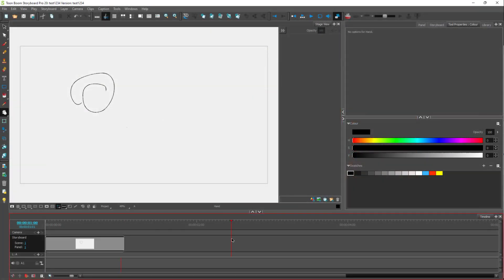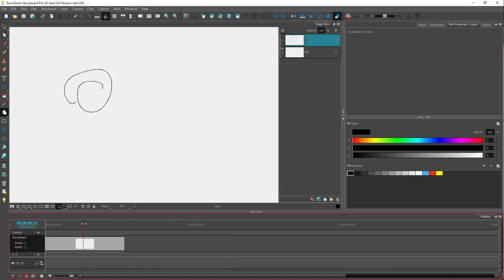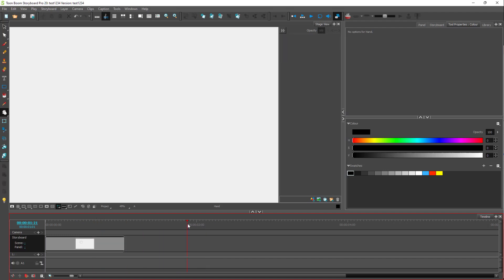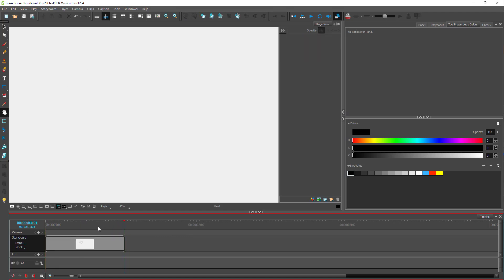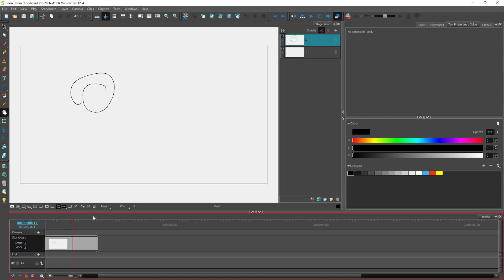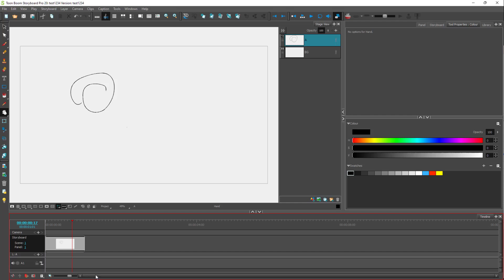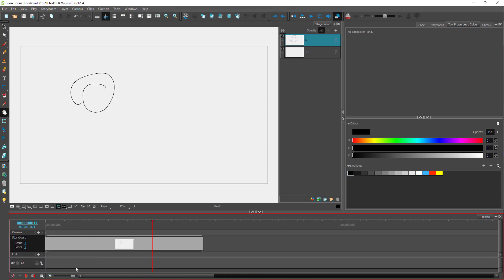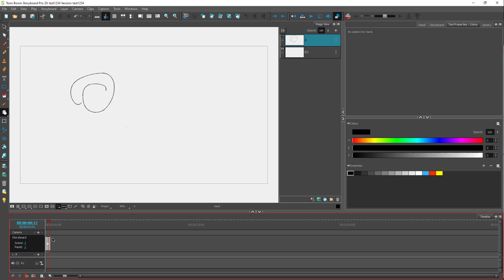Toon Boom Storyboard Pro Tutorial - Lesson 14 - Timeline Navigation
In this tutorial, we will be discussing about Timeline Navigation in Toon Boom Storyboard Pro.